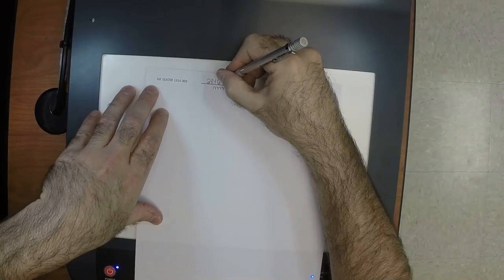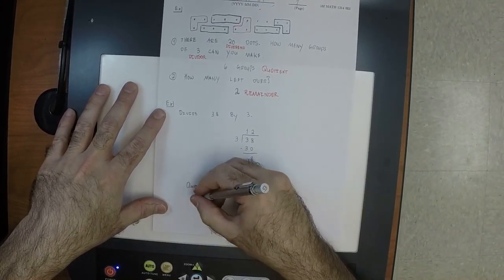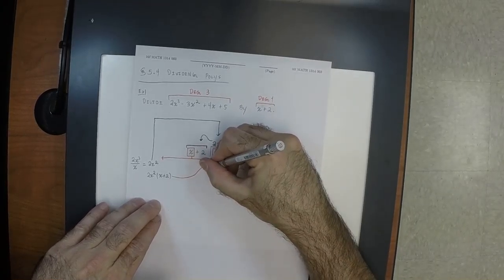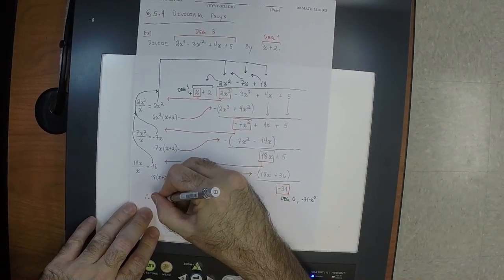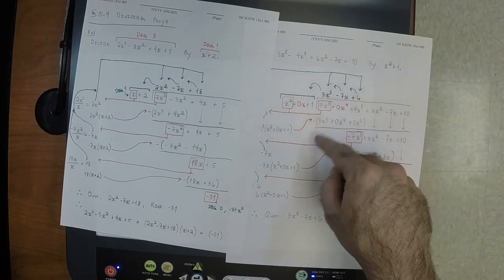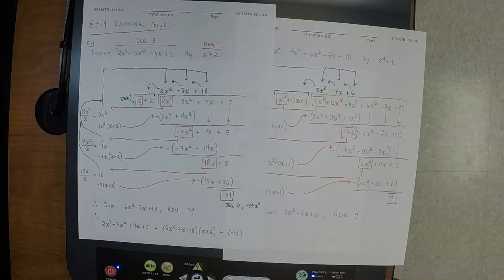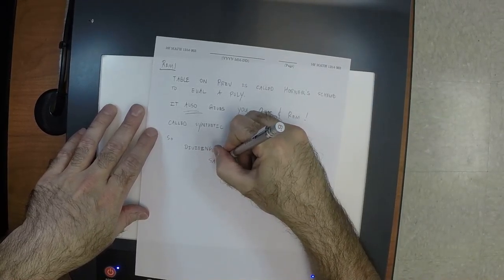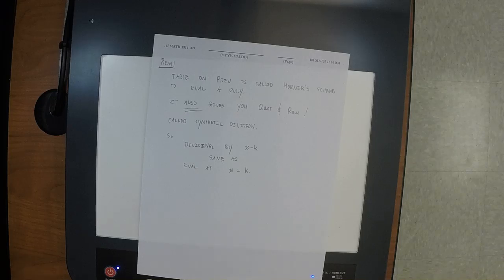16f MATH 1314: 2016-11-04